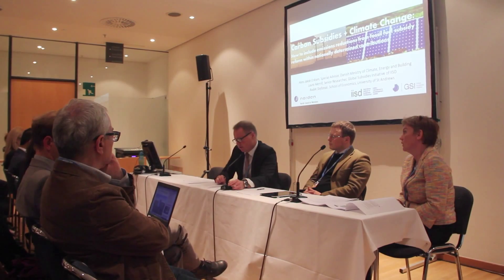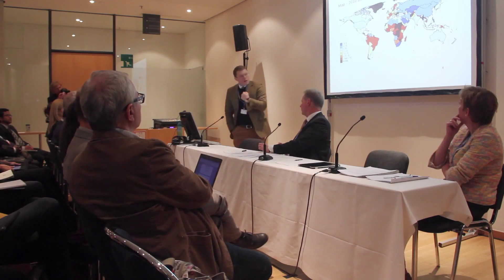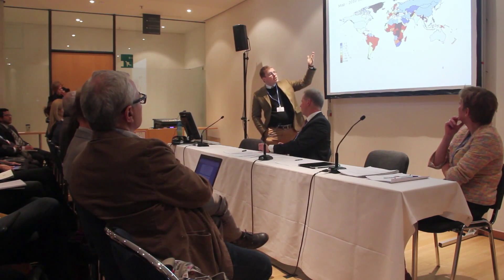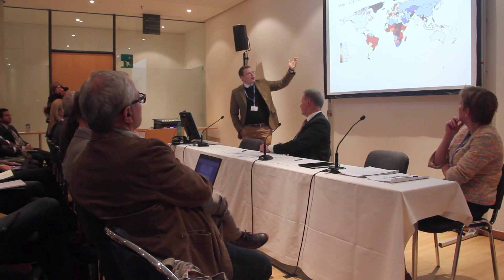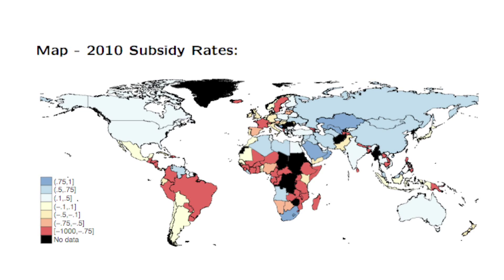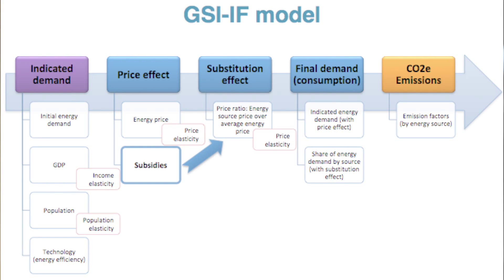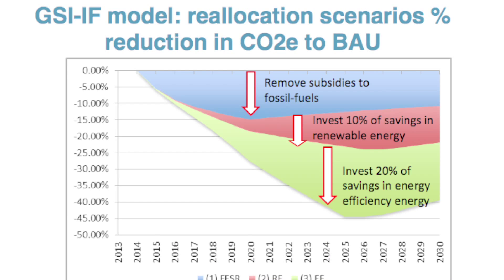GHG Emissions Reductions and Fossil-Fuel Subsidy Reform: Measurement and Inclusion within INDCs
On 2 June 2015, the International Institute for Sustainable Development (IISD) Global Subsidies Initiative (GSI) held a side event entitled 'GHG Emissions Reductions and Fossil-Fuel Subsidy Reform: Measurement and Inclusion within INDCs' at UNFCCC 2015 Bonn Climate Change Conference.  This video includes the key messages from the event. GSI shows how to include fossil-fuel subsidy reform (FFSR) in INDCs and demonstrates a quantitative model to estimate the amount of emissions reductions from removal of subsidies.  Radoslaw (Radek) Stafanski, University of St. Andrews, shows another model that measures global fossil-fuel subsidies that also captures hidden incentives. Hans Jacob Eriksen, Danish Ministry of Climate, Energy and Building, discusses new political momentum resulting from the Friends of Fossil Fuel Subsidy Reform.